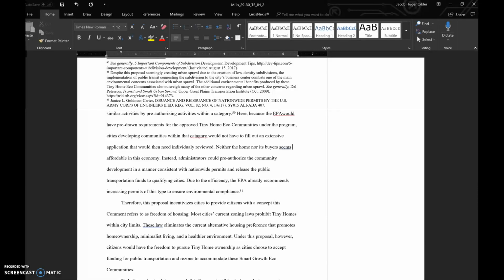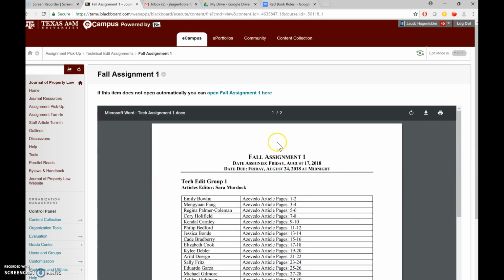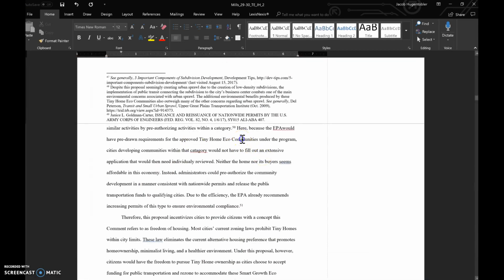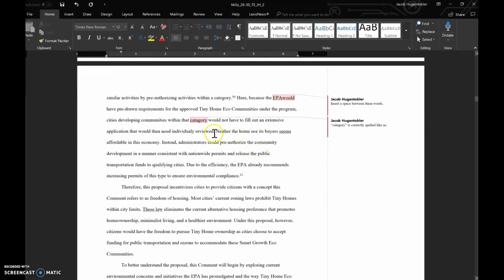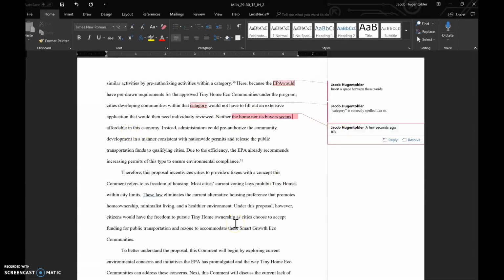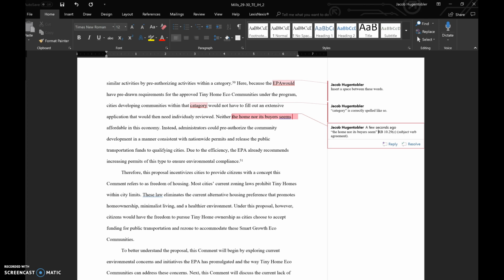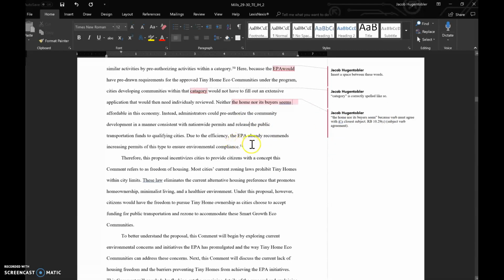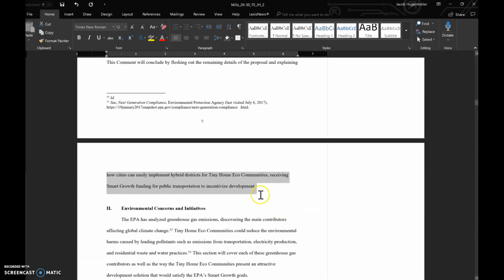1 - Technical Editing